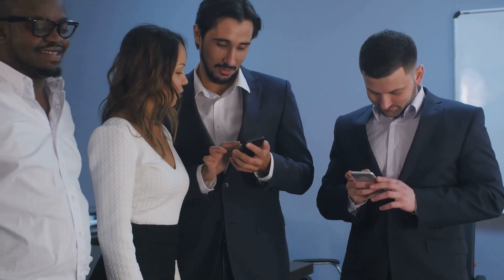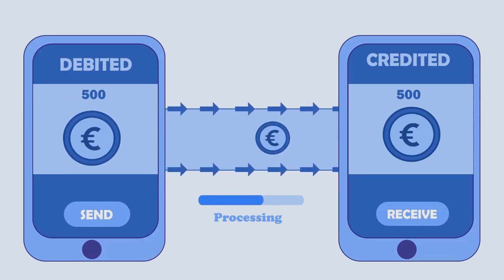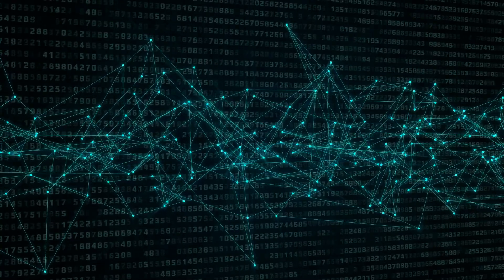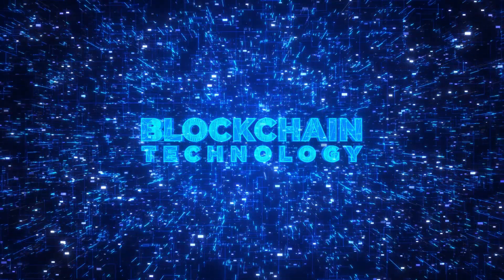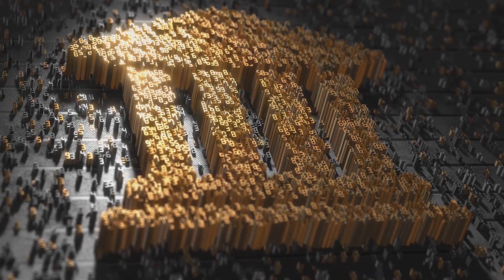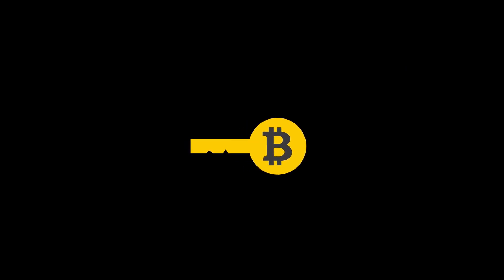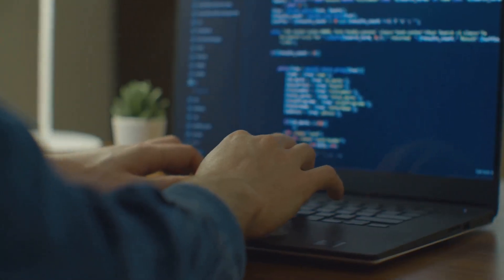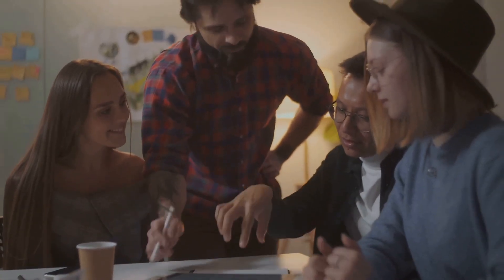How Blockchain Will Change Your Life in 2025?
Discover how blockchain will change your life in 2025 with this informative video that provides an introduction to blockchain technology and its applications. Learn what is blockchain and how it works, and get a simple explanation of blockchain benefits and innovation. This blockchain tutorial is perfect for beginners, offering a comprehensive introduction to blockchain basics and use cases. With the increasing demand for blockchain skills, this video serves as a valuable blockchain training resource, explaining blockchain technology in a way that's easy to understand. Whether you're looking for a blockchain basics tutorial or want to learn about the latest blockchain innovation, this video has got you covered. Get ready to understand the world of blockchain in just a few minutes and explore the various blockchain applications that are transforming industries. By the end of this video, you'll have a thorough understanding of blockchain technology and its potential to revolutionize your life in 2025.